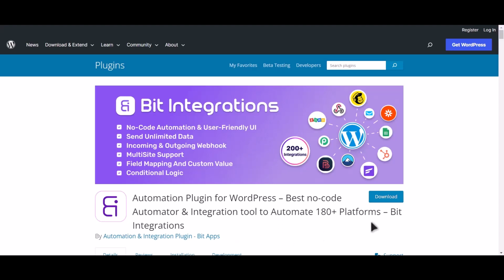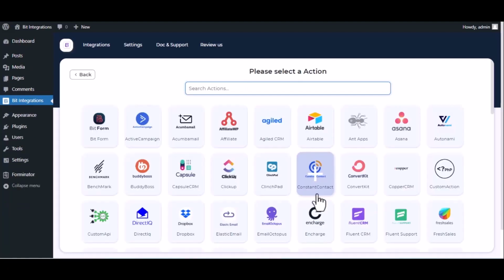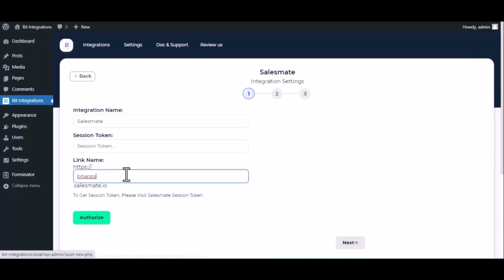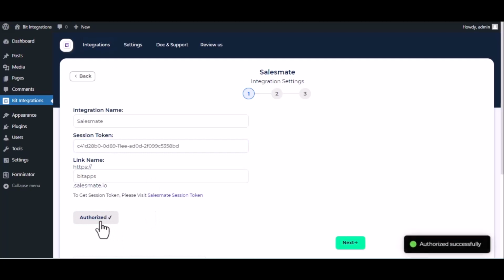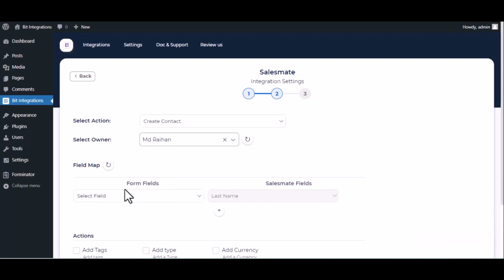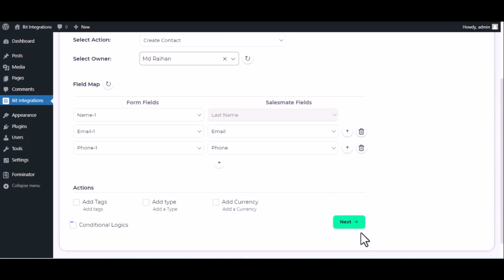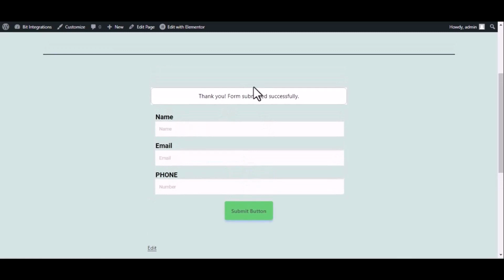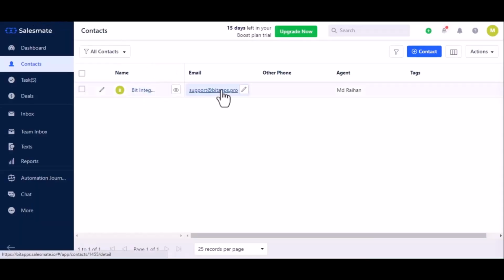Integrating MetForm with Salesmate CRM| Step-by-Step Tutorial | Bit Integrations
Welcome to our insightful tutorial on optimizing your CRM experience! In this video, we'll guide you through the process of seamlessly integrating MetForm with Salesmate CRM, a robust Customer Relationship Management (CRM) platform, all thanks to the Bit Integrations WordPress plugin.

Discover how to effortlessly connect your MetForm submissions with Salesmate CRM, supercharging your customer data management and CRM capabilities.

Our step-by-step walkthrough will empower you to make the most of this integration, simplifying the process of syncing your WordPress website with the powerful Salesmate CRM platform.

Key Highlights:
✅ Detailed tutorial on integrating MetForm with Salesmate CRM using Bit Integrations for WordPress.
✅ Streamline your CRM strategies with smooth integration and data synchronization.

Are you ready to revolutionize your CRM approach and elevate your data handling? Explore the Bit Integrations Free version on the WordPress plugin directory: 🔗

Unlock advanced CRM capabilities:
💼 Enhance your CRM proficiency with the Pro version of Bit Integrations: 🔗

Whether you're a business owner, sales professional, or CRM enthusiast, this integration empowers you to effortlessly manage and synchronize your MetForm data with Salesmate CRM. Join us now to experience the efficiency of seamless data integration!